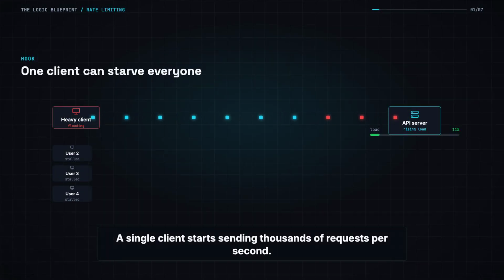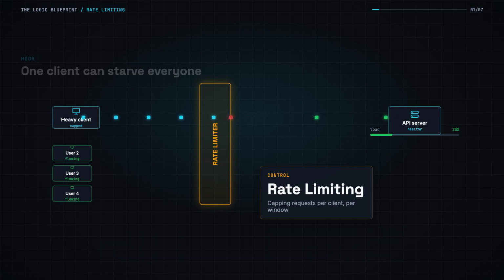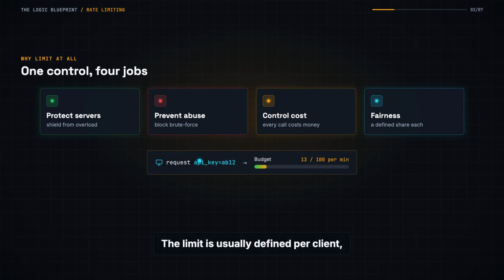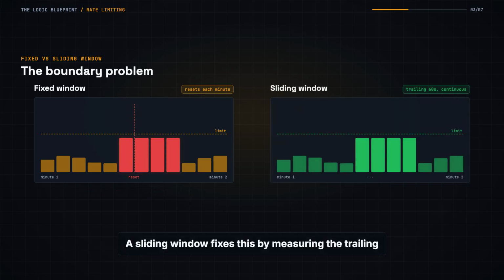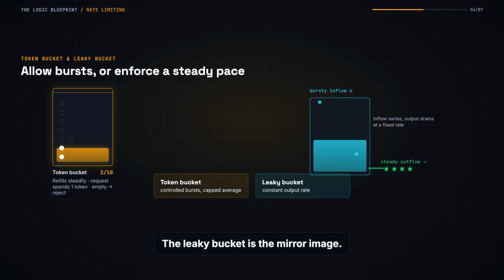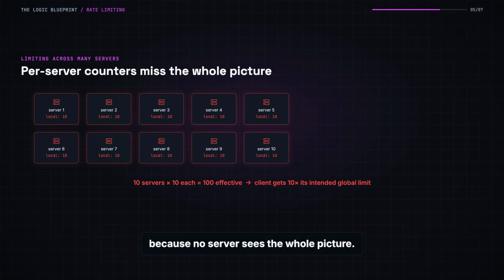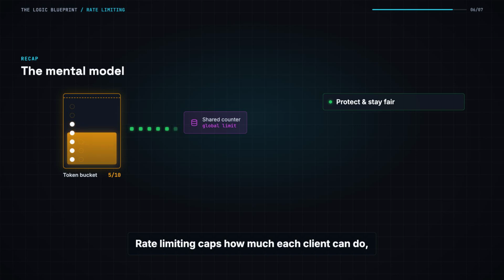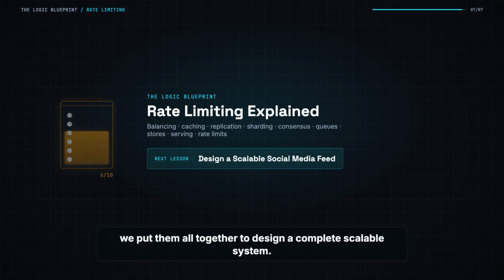Rate Limiting Explained: The System Design Control That Stops Request Floods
In this System Design Fundamentals episode of The Logic Blueprint, we break down rate limiting as a core Backend Architecture control for protecting APIs and keeping systems fair under load. If you have ever wondered how production systems stop request floods, manage bursts, and return 429 Too Many Requests gracefully, this video gives you the mental model.

You will learn:
• why rate limiting matters for fairness, cost control, abuse prevention, and overload protection
• fixed window vs sliding window
• token bucket vs leaky bucket
• why distributed rate limiting needs shared counters or a central store
• how burst limits, steady-state limits, and 429 responses work in real systems

This video is for:
• backend engineers
• system design interview prep
• developers building APIs
• anyone learning practical distributed systems

Practice and trustworthy follow-up resources:
• Redis rate limiting overview and implementation ideas:

A practical way to study after this video:
1. Implement a simple fixed-window limiter.
2. Upgrade it to sliding window or token bucket.
3. Add Redis for shared counters.
4. Configure one real gateway or proxy rule in Cloudflare, AWS API Gateway, or NGINX.
5. Test how your system behaves under bursts and how it responds with 429s.